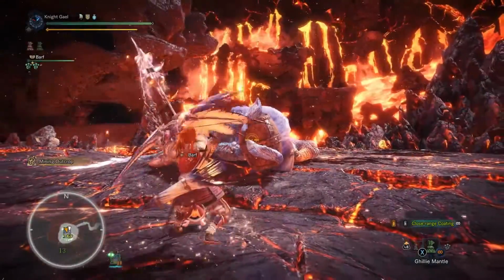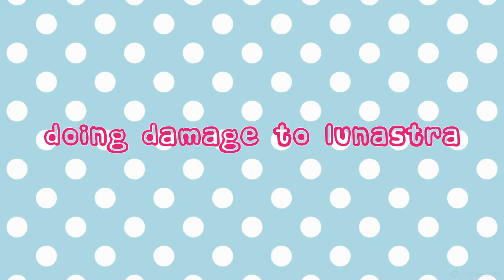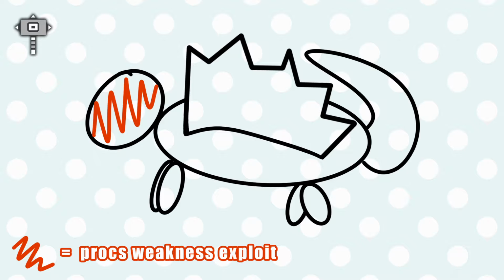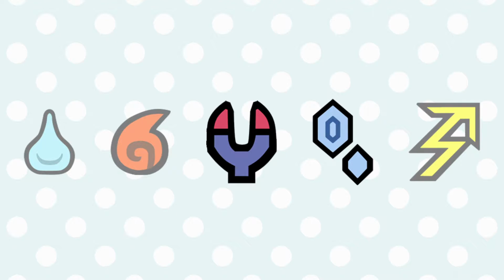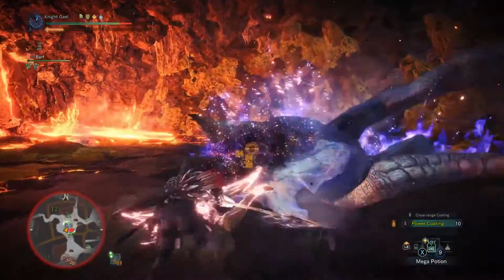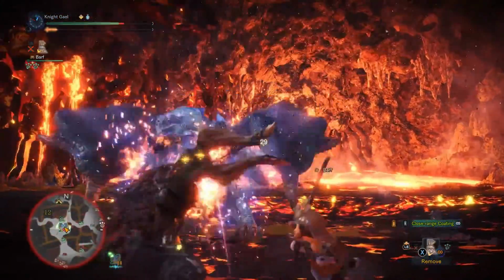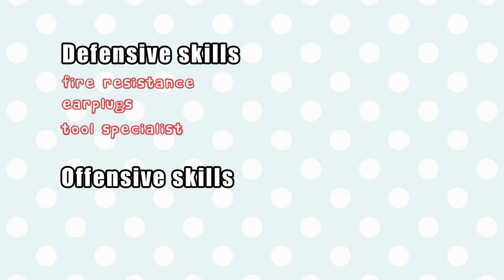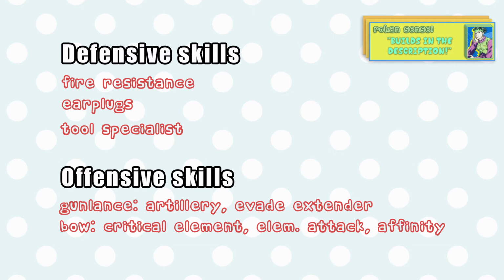Lunastra - Physical and Elemental Weaknesses, Tips, and Builds - MHW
There are simple strategies that can give you a huge advantage! Bows and Gunlances are great for fighting the Lunastra!

Lunastra,
Lunastra Tips
Lunastra Guide
Lunastra Weaknesses

Like to show support.
Comment to join the discussion.